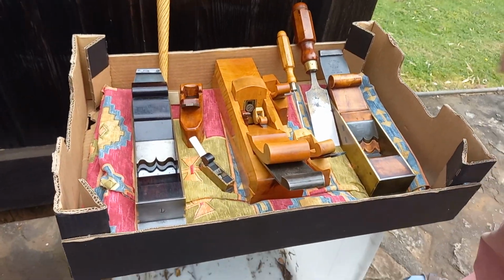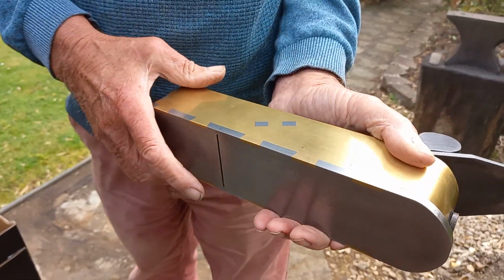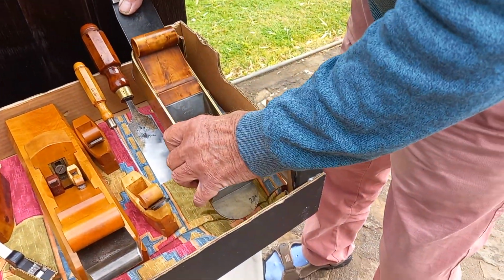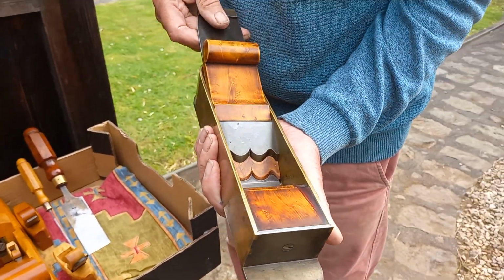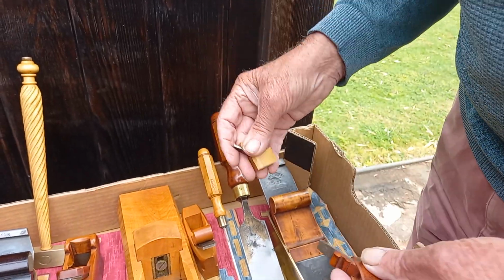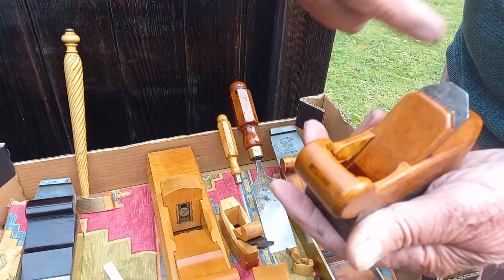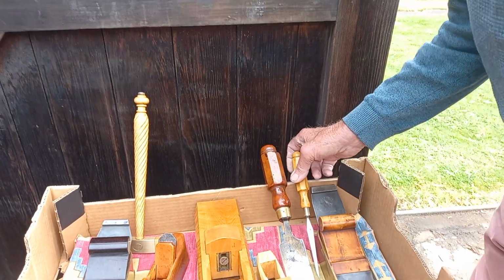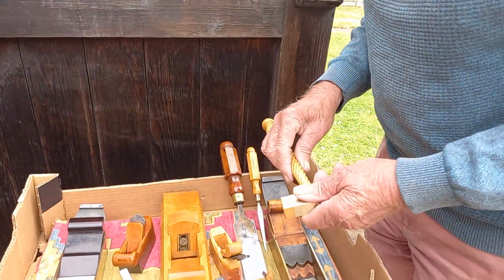247) Different Colours Of Boxwood+ A Plane I Bought Back.